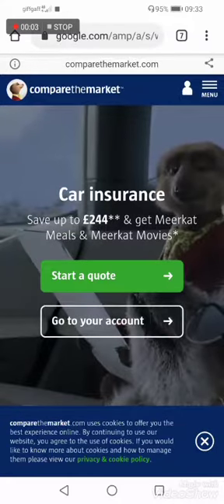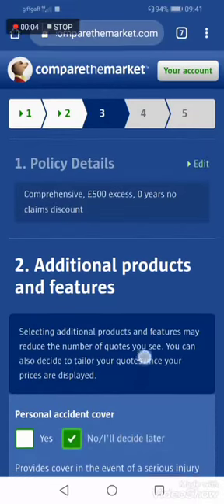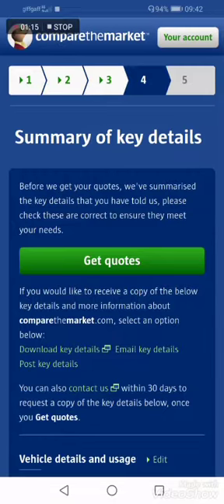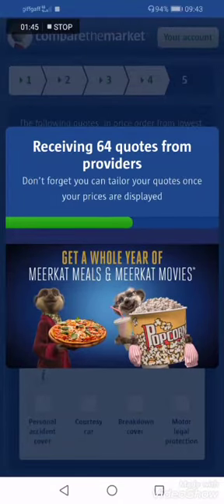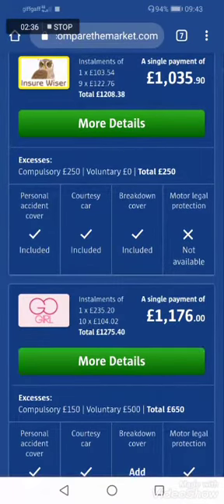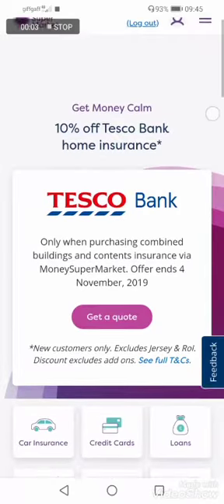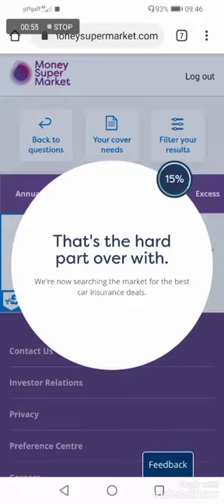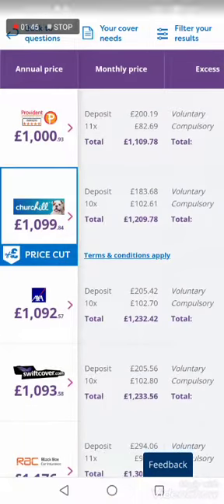Compare the market vs money supermarket insurance quotations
In this video I am comparing insurance quotations for motor vehicles in the United Kingdom to see who could actually save you money on the comparison sites only stay tuned to find out what my phone is are this video is not sponsored in any way or form